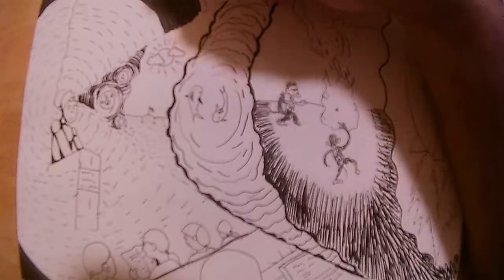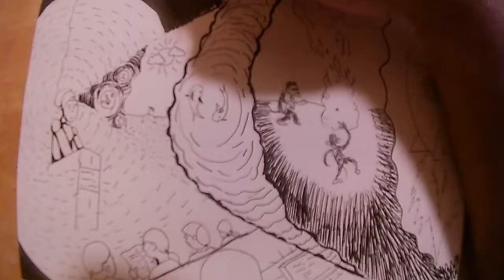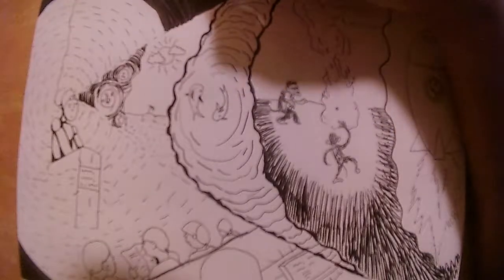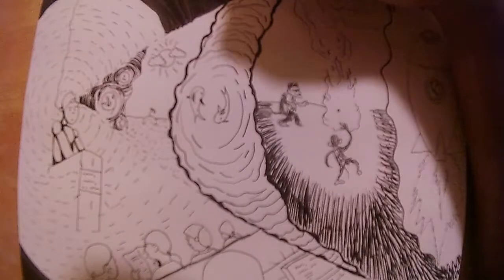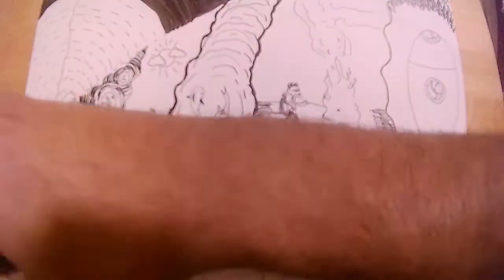Technology, Art and Science Etymology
As described in the title. (the camera focus is off, but I think the message is clear)